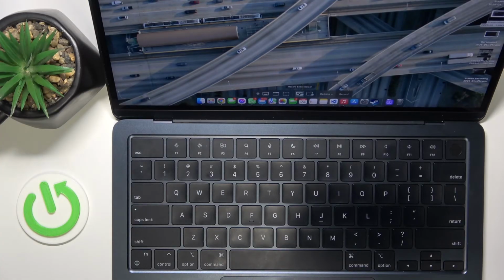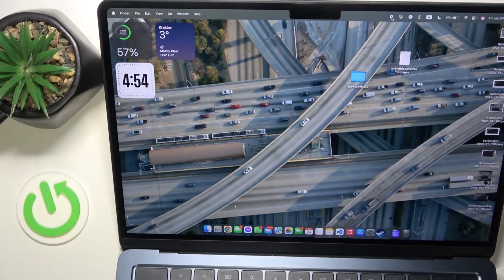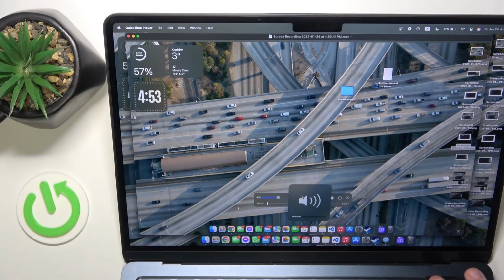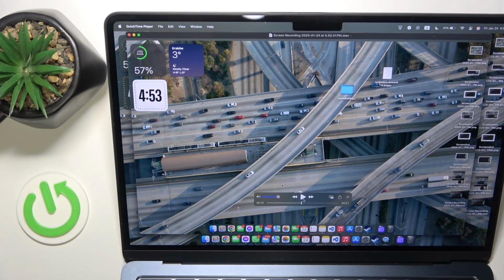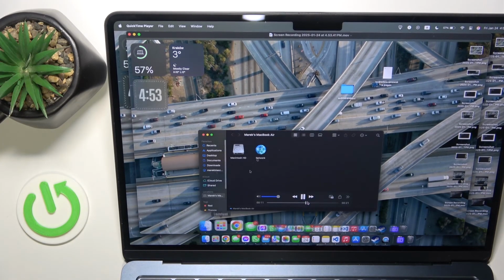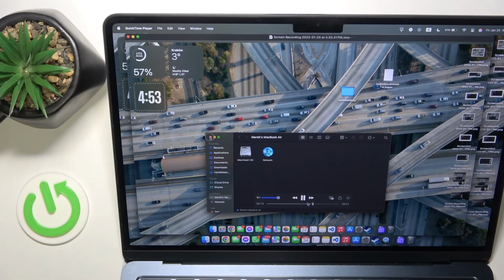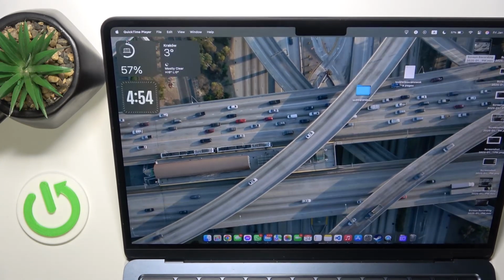How to Record Your Screen on a Mac Laptop - Macbook Screen Recording Guide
Want to record your screen on a Mac laptop? This video will guide you through the simple steps to capture your screen using built-in tools like QuickTime Player or the screenshot toolbar. Learn how to record the entire screen or just a specific portion, with or without audio. By the end of this tutorial, you’ll be ready to create professional screen recordings with ease.

How to record the screen on a Mac laptop?
What tools can I use to screen record on a Mac?
How to record with audio on a Mac laptop?
How to use QuickTime Player for screen recording on a Mac?
Can I record a specific portion of the screen on a Mac?
How to access the screen recording toolbar on a Mac?
Where are screen recordings saved on a Mac laptop?
How to edit screen recordings on a Mac?